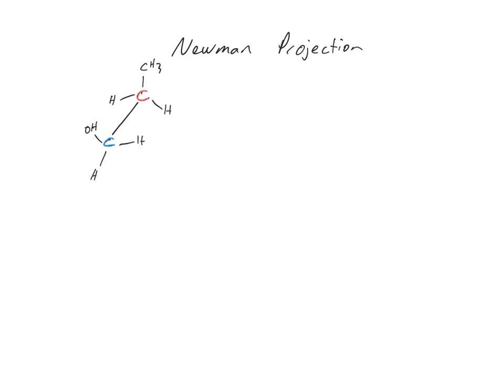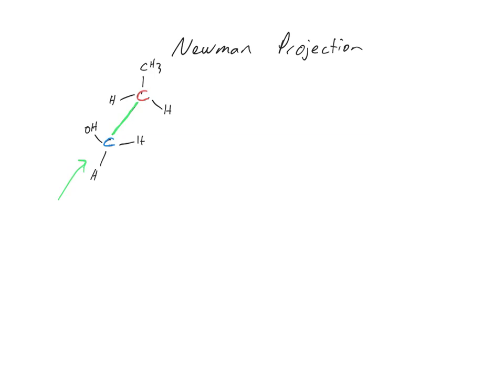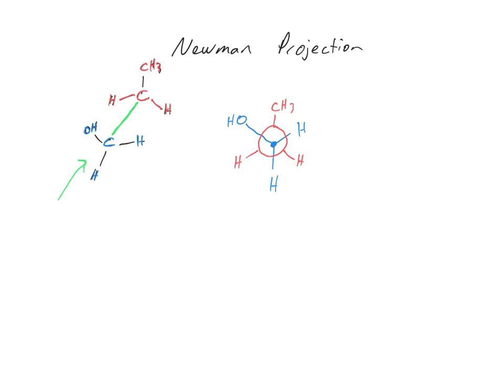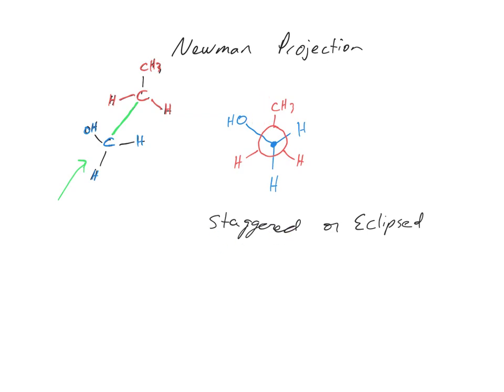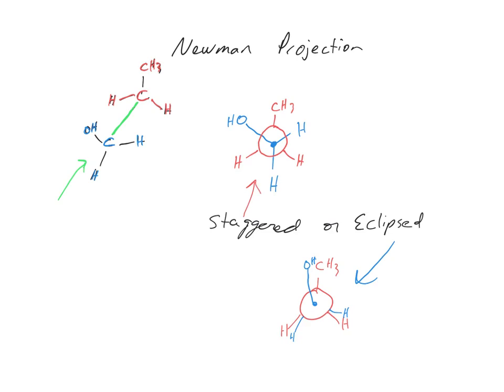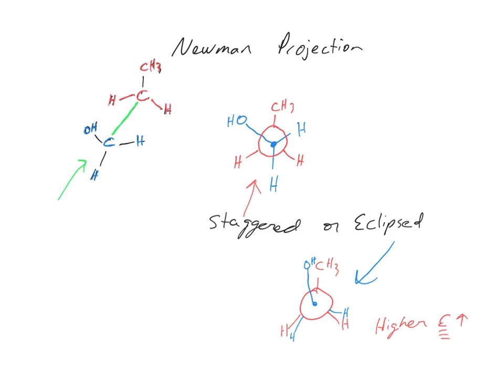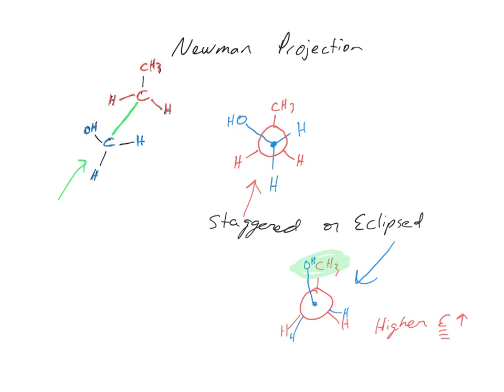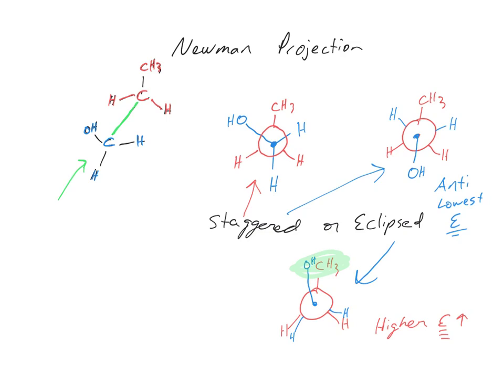Newman projection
This instructional video explains the concept of Newman projections and how to draw.